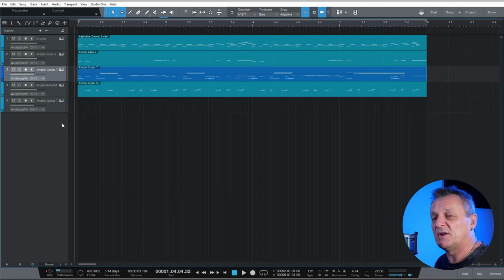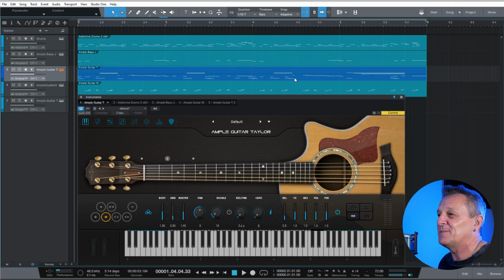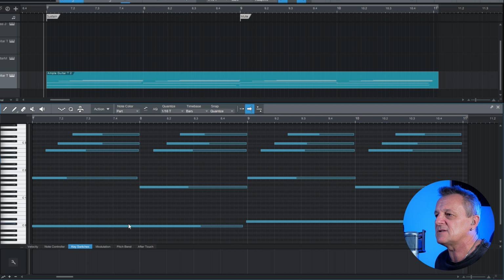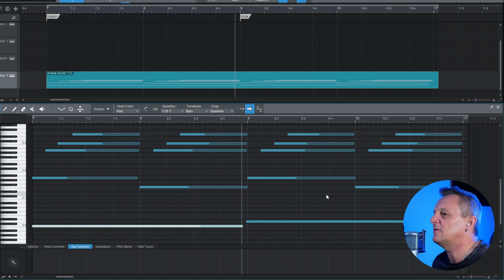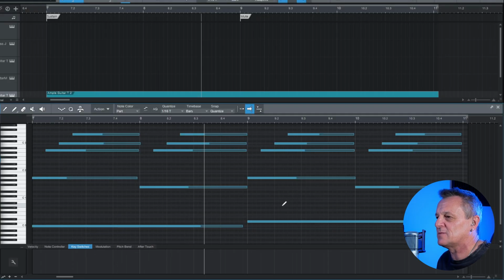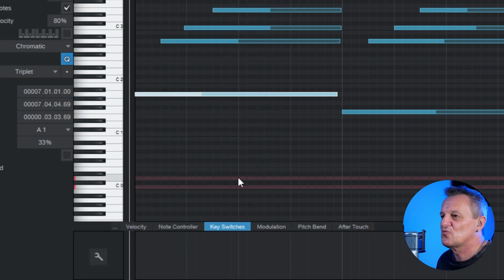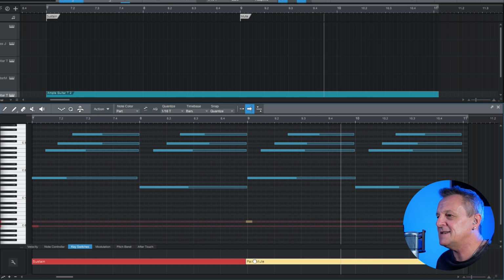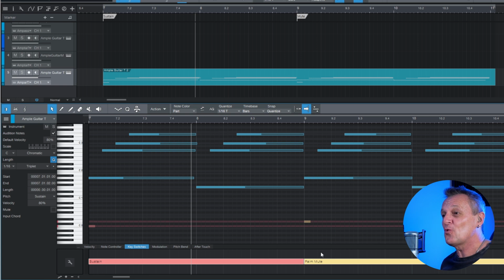How To Use Key Switches in Studio One